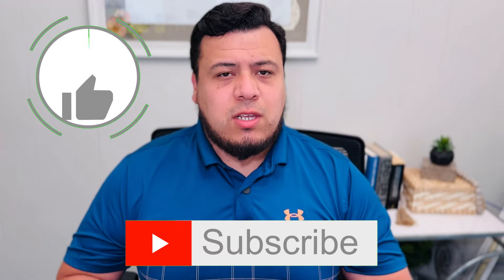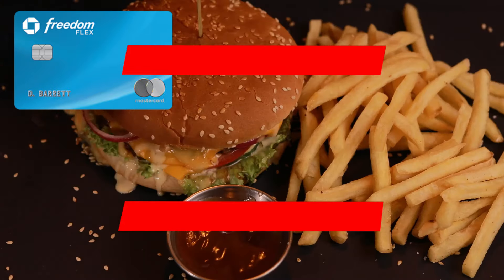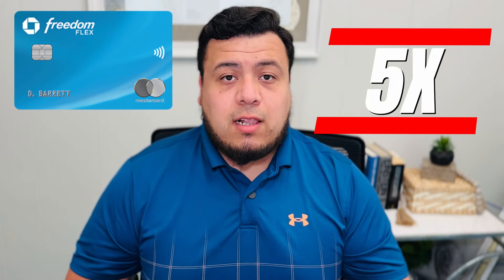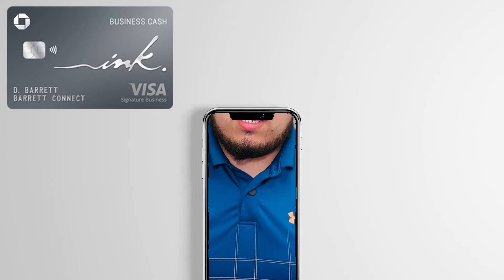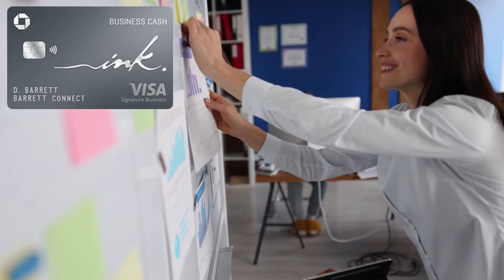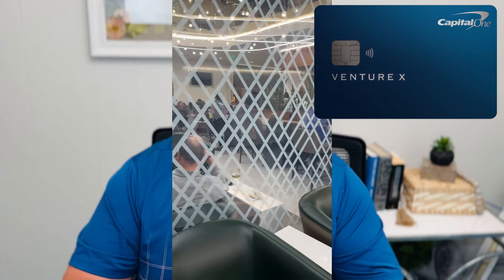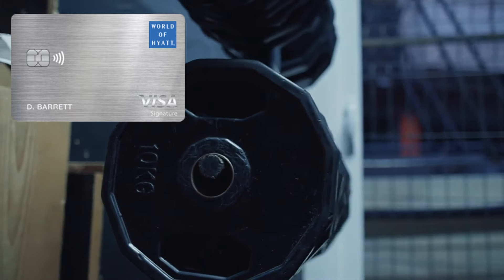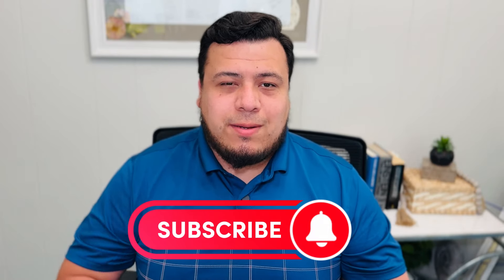What's in My Wallet? | 2024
Today we're taking a deeper dive into my wallet to see what credit cards I'm using for my normal every day transactions. As well as which specific spending categories I put on my cards because of their multipliers. Let's see if you would agree or if you would use different cards!